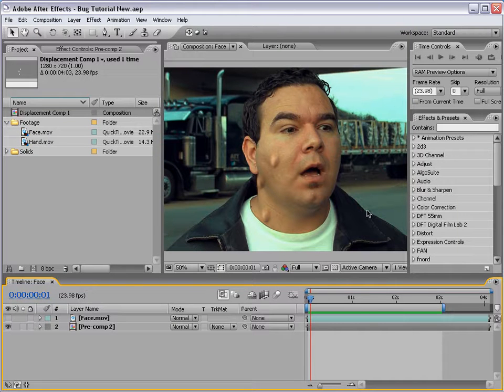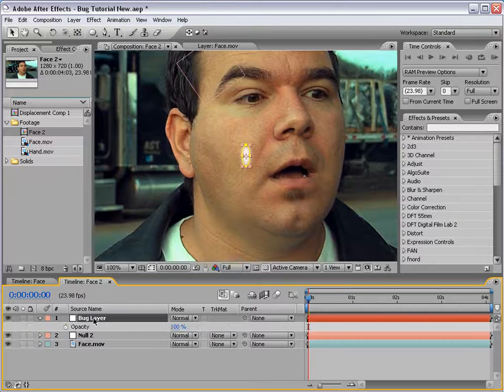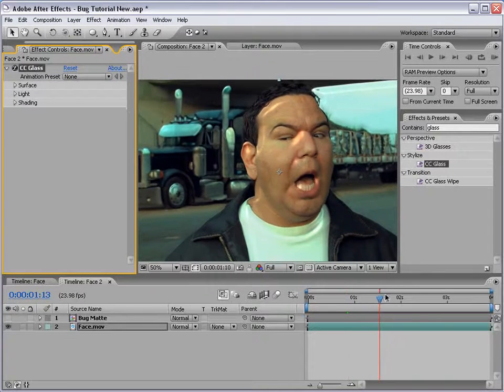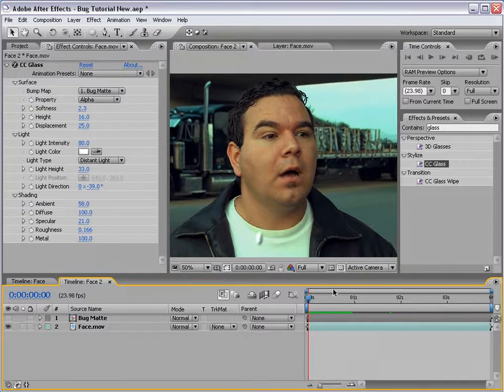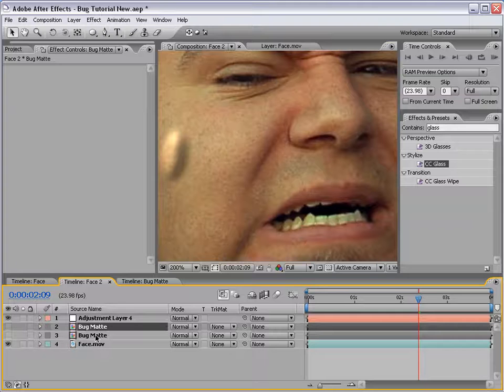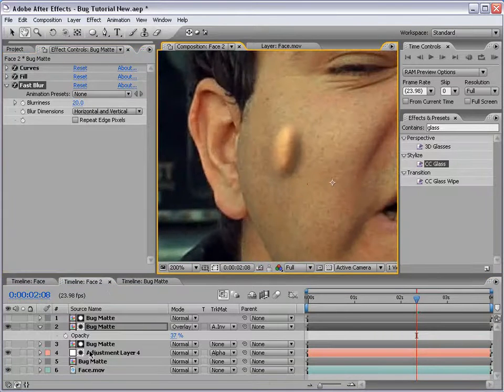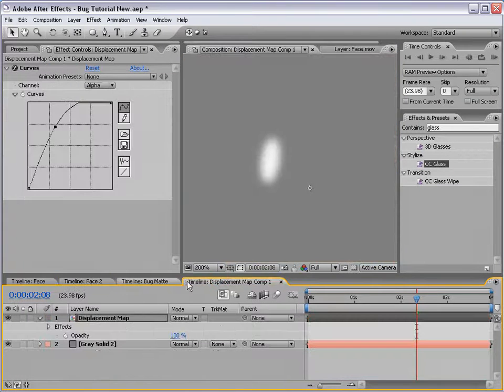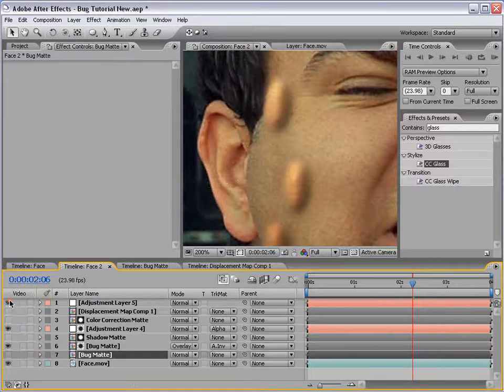50. Skin Displacement